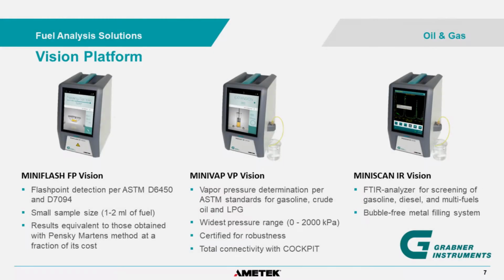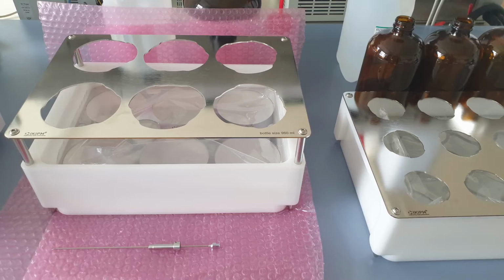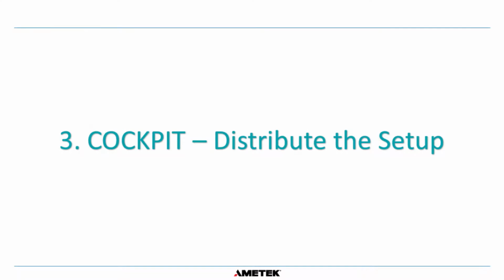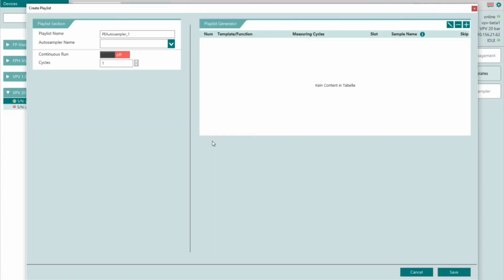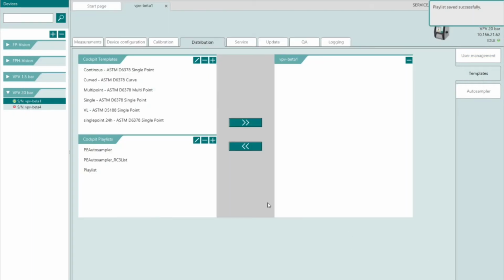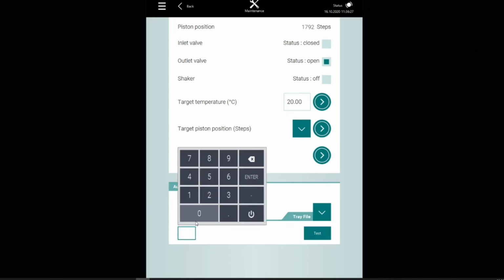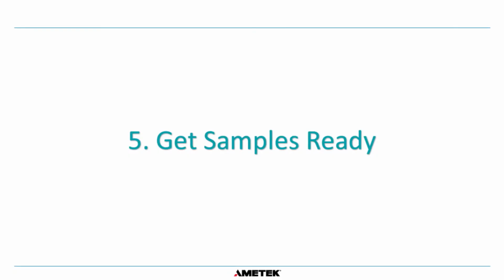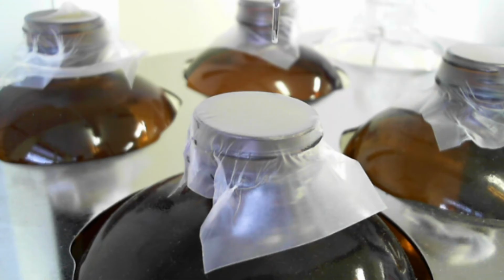Autosampler for VP Vision Analyzers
Perkin Elmer S10 Autosampler for VP Vision
-Flexible multi-purpose xyz A/S
-Special fit trays for 1L and 250mL